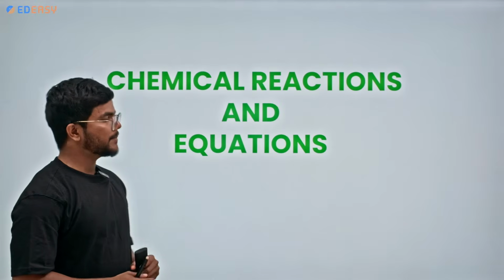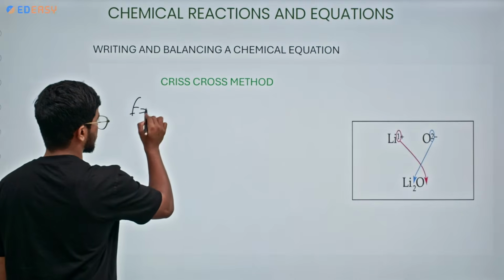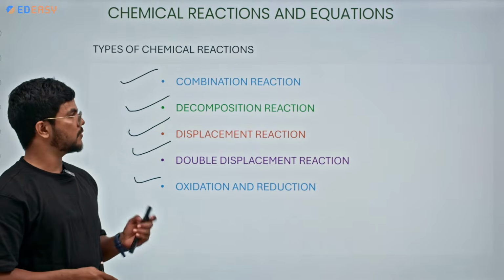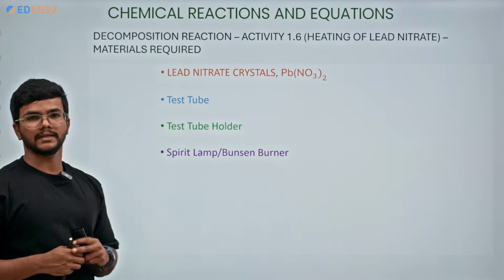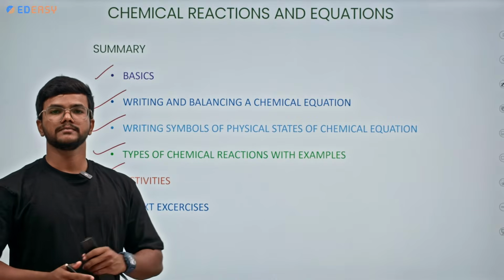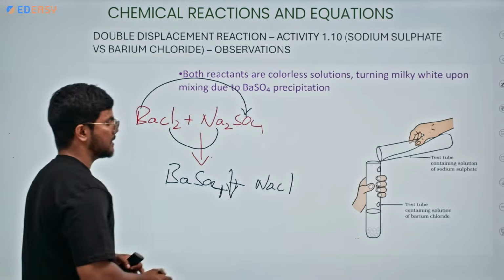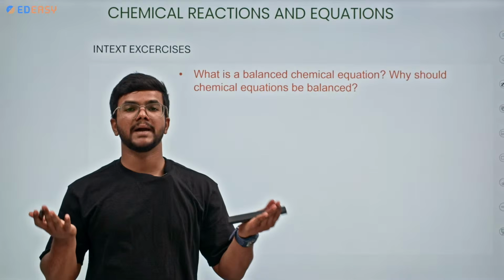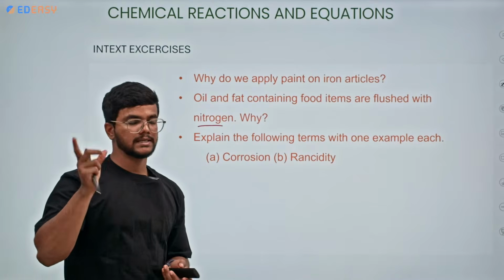CBSE 10th CHEMISTRY (CHEMICAL REACTIONS AND EQUATIONS)